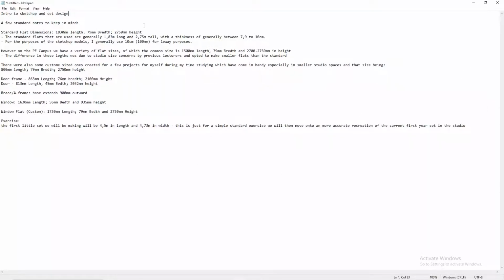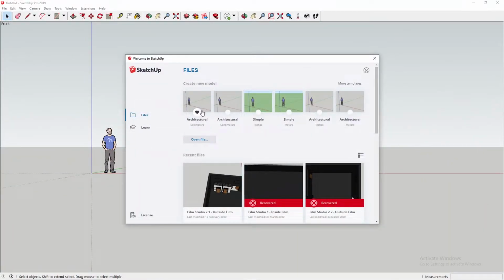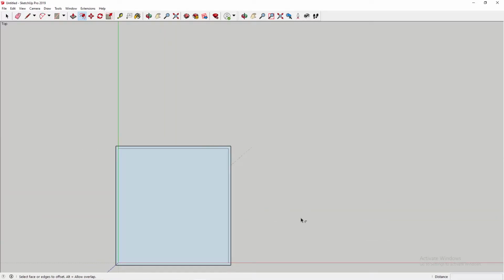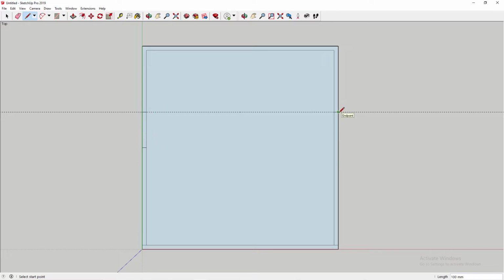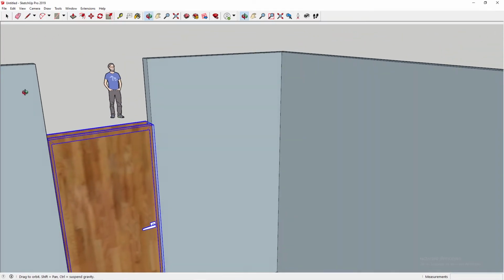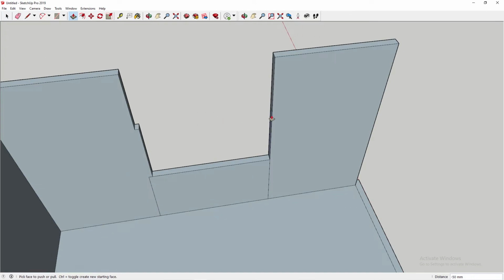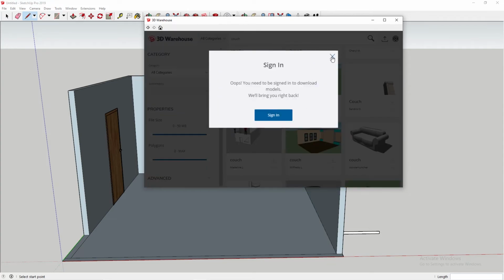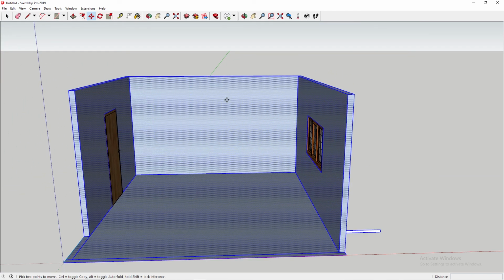SketchUp Tuts Episode 1: Intro To SketchUp and Simple Model Build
The following video is a brief and basic introduction to using SketchUp for Set Design. In this 'episode' I will cover the basics of creating a rough model set using some given measurements i have prepared before hand - Measurements will be provided for you to undertake the exercise too.

In 'episodes' to follow, we will get more in-depth and learn about different tips, tricks and techniques picked up over the years of using SketchUp to make life easier.

These videos are for educational and creative purposes to help anyone interested in developing some new skills as well as keeping my students on their toes and sharp for their return to class.

If there are any questions, queries, concerns or general feedback you would like to ask or provide respectively, feel free to leave a comment or ask me directly if we know each other - we are all here to learn, myself included.